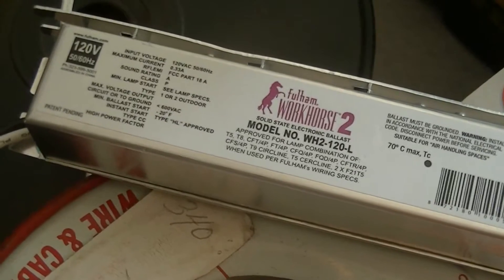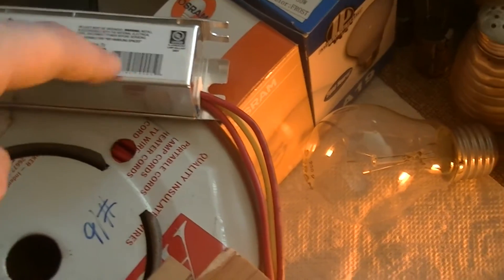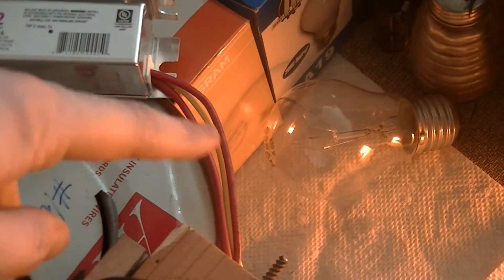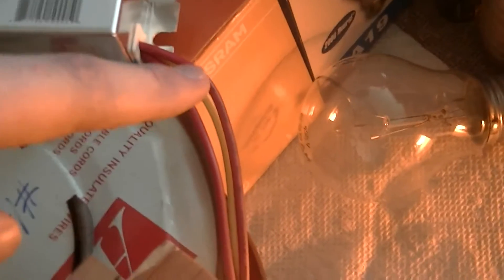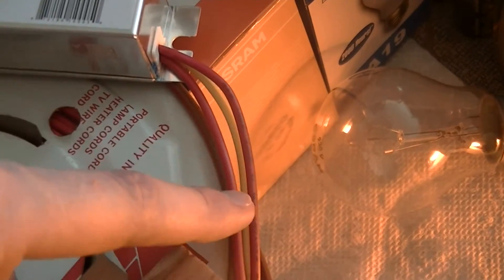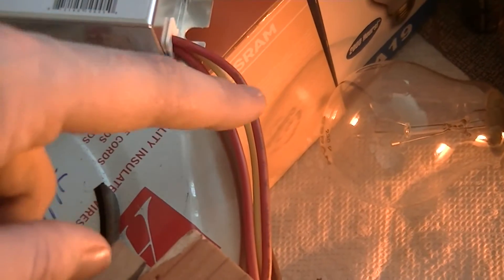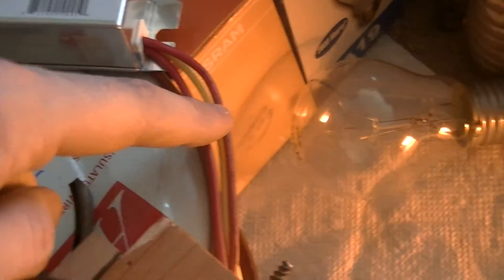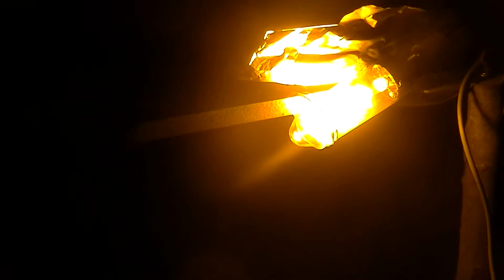Low pressure sodium lamp Fulham ballast testing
The lamp performs much better on a 330mA lamp current ballast.  Not surprising as that is in the middle of the recommended drive current range.
For reference, I'm using a Fulham Workhorse 2 with both red leads in parallel (diagram 3 in the lamp specification sheet).
And yes, these experiments can kill you.  Don't do anything stupid.